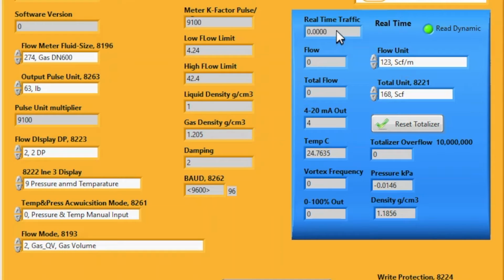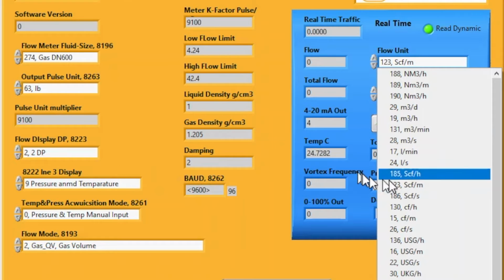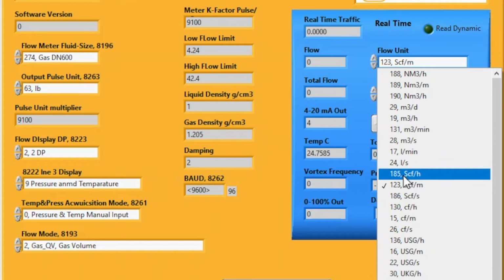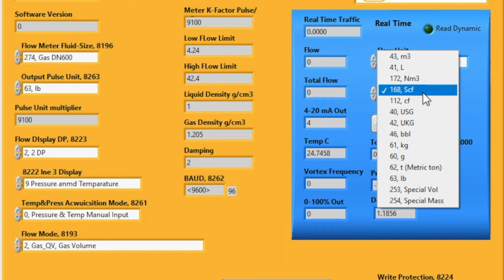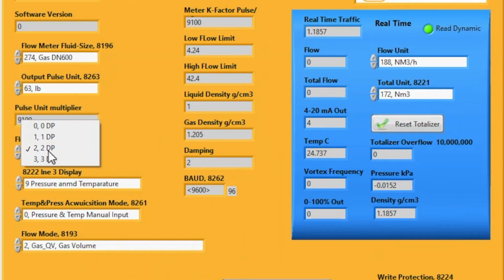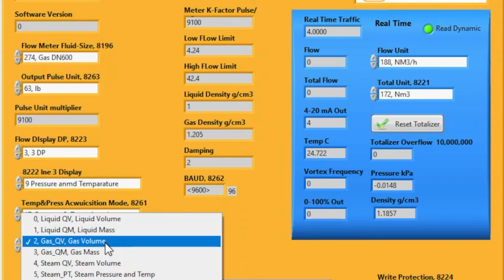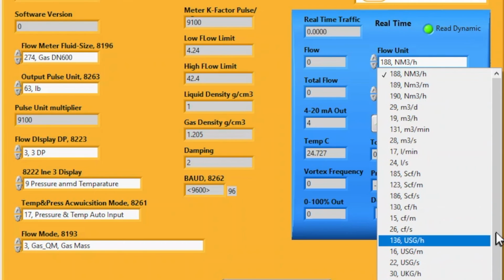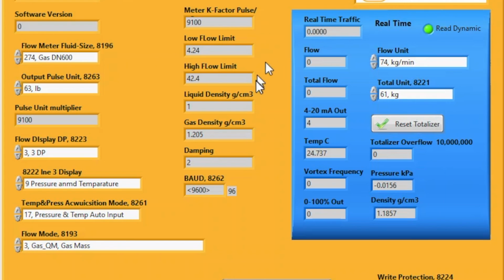Vortex Com Main Program How to use the Vortex Home Screen for a TFM Vortex Multivariable Flow Meter.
Vortex Meter Specifications
Wetted Materials all 304 SS
Velocity Range: See detail below.
Velocity Accuracy: +/- 1% of reading
Repeatability of +/- 0.05% of reading
1/2" to 4" 150# ANSI Flange Connections, up to 12" available custom.
LCD Display
Temperature Accuracy +/- 1 Deg C
Temperature:
Gas: -40°F (-40°C) to 482°F (250°C)
Std Temp Liquid: -40°F (-40°C) to 662°F (350°C)
High Temp Liquid: -40°F (-40°C) to 626°F (330°C)[Add $450]
Ambient: -40°F (-40°C) to 131°F (55°C)
Power Requirement: 24 VDC, 15 Watts maximum;
3.6 VDC Lithium C Size battery for intrinsic safety mode. Has LCD Display but no 4-20 or ModBus
Output signals: Modbus RTU, 4–20 mA, and 0-1.0 KHz for flow rate indication
Digital communications: Modbus RTU
Max Pressure 1.6 MPa, 230 PSIG. (Custom up to 4.0 MPa 580 PSIG)
Display: Flow rate, Total flow, Temperature, and Pressure
Wiring connection to enclosure size: M20 x 1.5
Factory Final QC Test Certificate
Integral Electronics
Electronics Enclosure NEMA 4X / IP67
Vortex Meter Velocity Ranges:
The Vortex meter has different minimum and maximum flow velocities it can measure based on the fluid type and meter size. Please note the values below for proper sizing of your meter.

Steam:
1/2” ANSI Flange: 4-70m/s or 787-13,800 f/m or 13-230 f/s
1” ANSI Flange: 3-70m/s or 590- 13,800 f/m or 9.8-230 f/s
2” to 12” ANSI Flange: 1.5-70m/s or 30.2-13,800 f/m or 4.92-230 f/s
Gas:
1/2” ANSI Flange: 4-65m/s or 787-12,790 f/m or 13- 213 f/s
1” ANSI Flange: 3-65m/s or 590-12, 790 f/m or 9.8- 213 f/s
2” to 12” ANSI Flange: 1.5-65m/s or 300- 12,790 f/m or 4.9-213 f/s
Liquid:
1/2” to 12” ANSI Flange: 0.2-10m/s or 40- 1,968 f/m or .66-32.8 f/s

If you like this video please LIKE it.